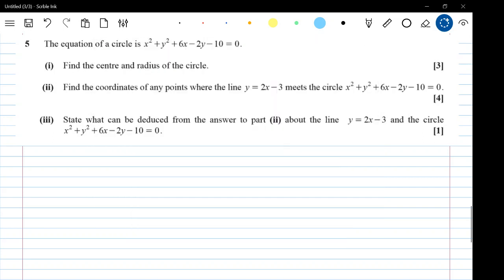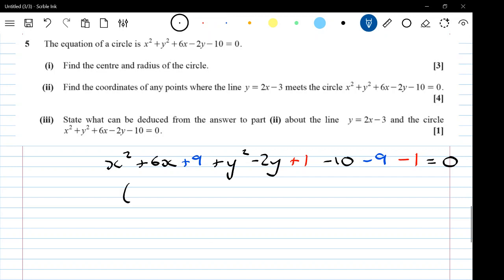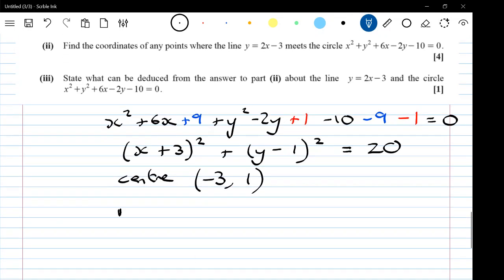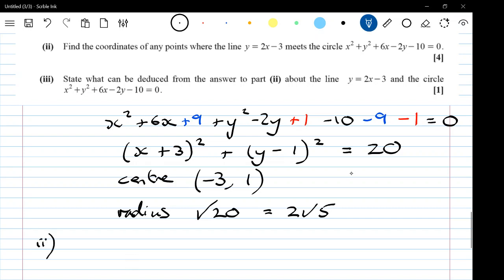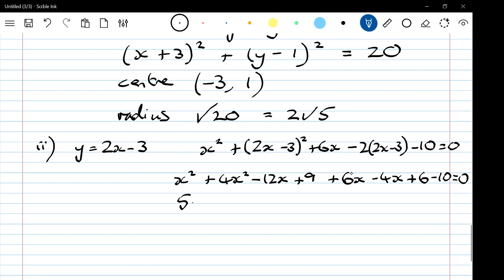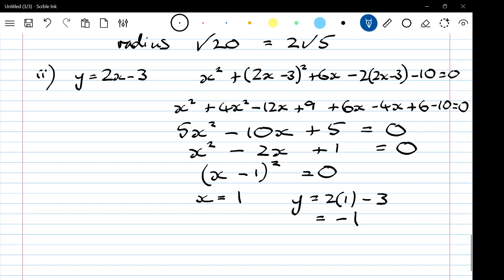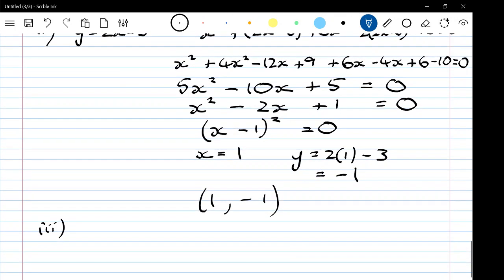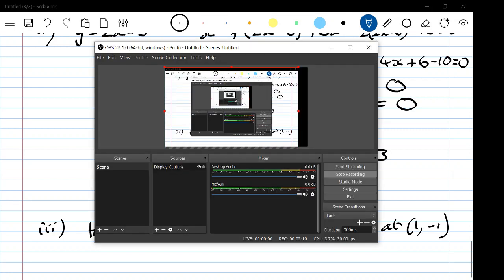A Level Maths OCR Paper 1 2018 q5 Circles